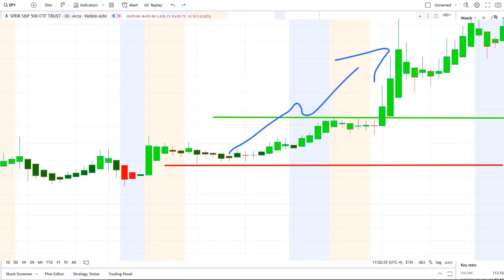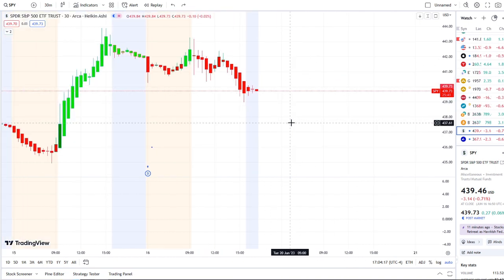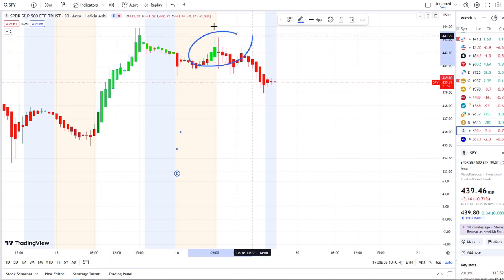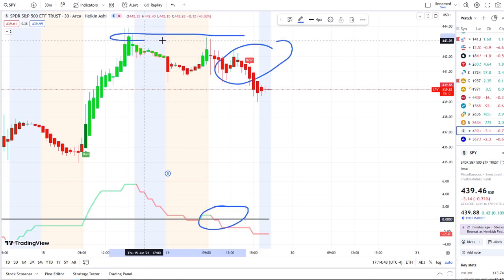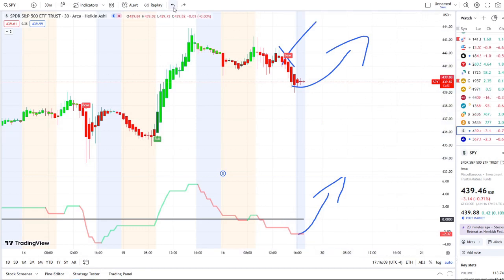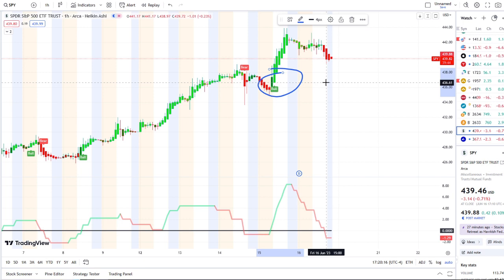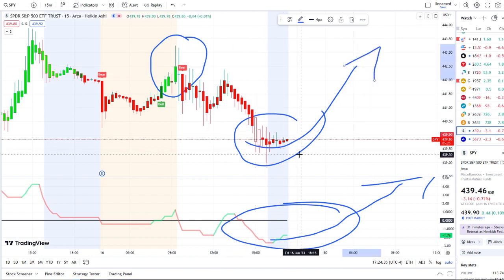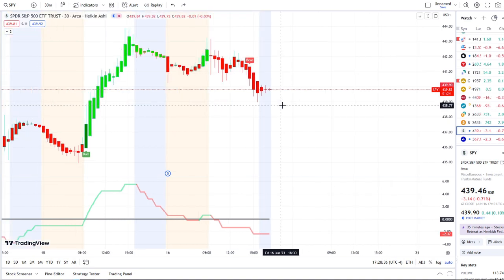🚨 URGENT! Stock Market CRASH (UPDATE) 🔥 Why The SP500 Is Going HIGHER (SPY, QQQ, BTC, ETH)